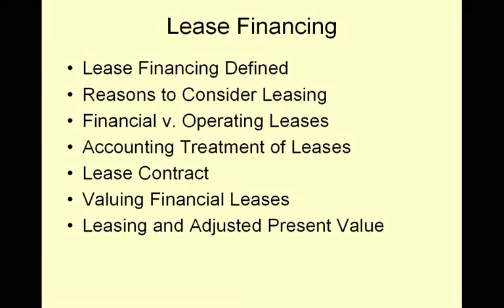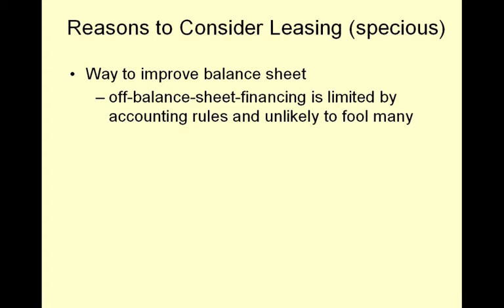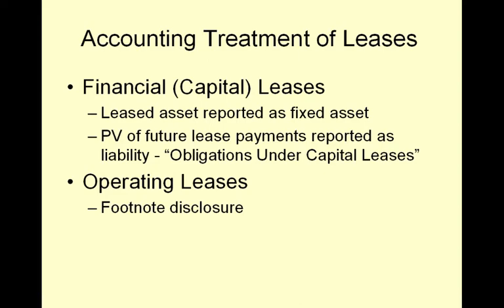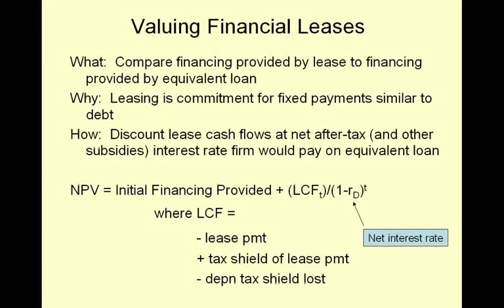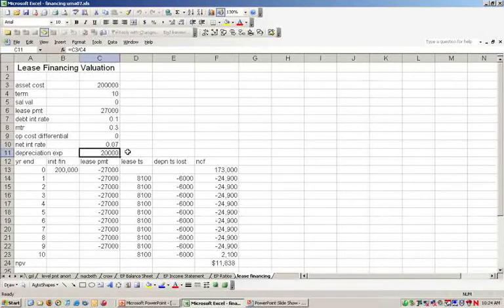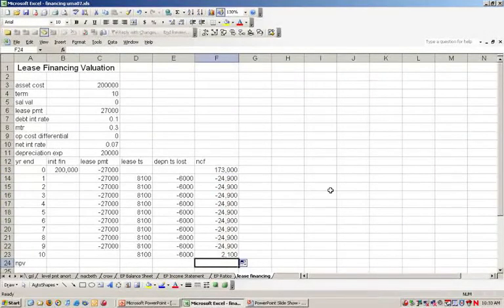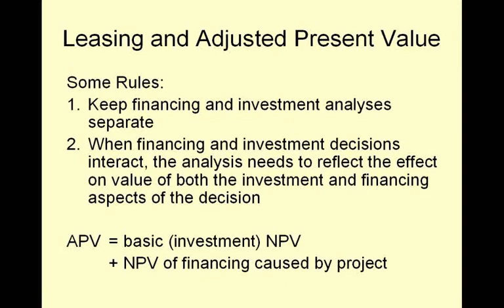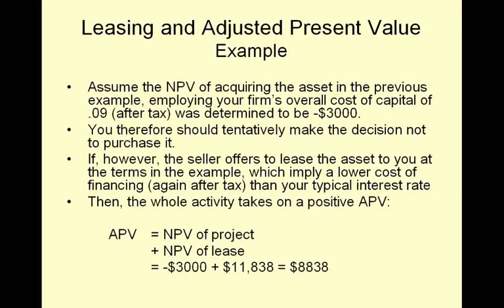video20 Lease Financing